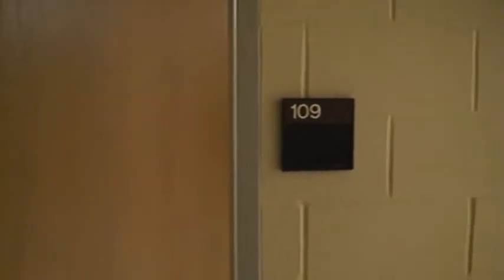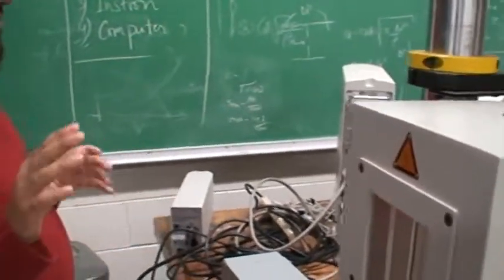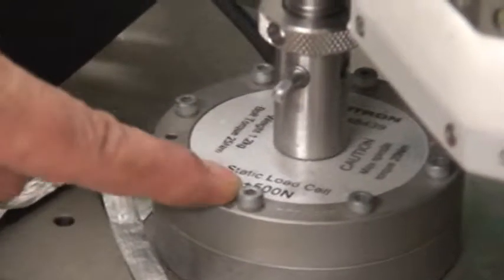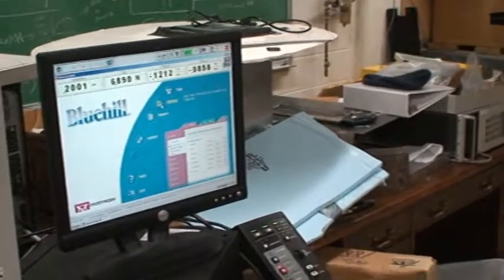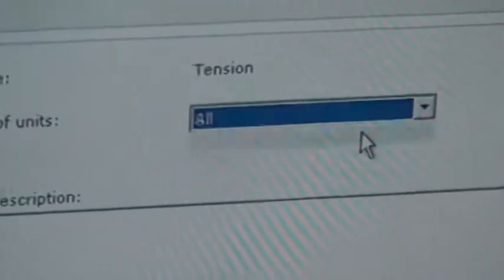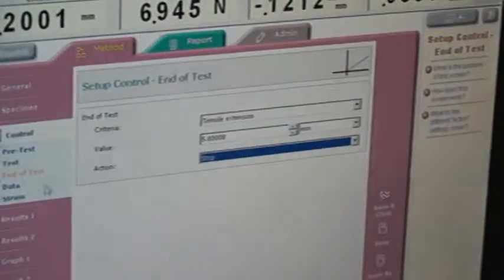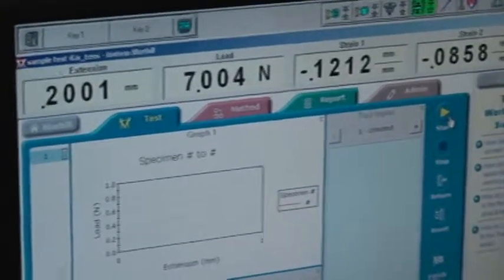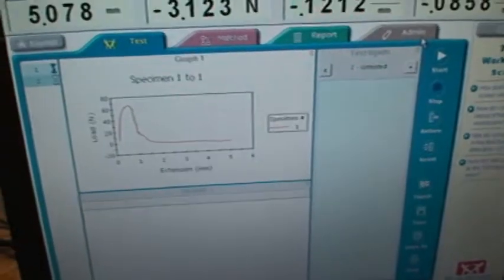Basic operating procedure for Instron Microtester 5848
This test shows how to conduct a tensile test using the Instron 5848 and analyzing the data using Bluehill software.